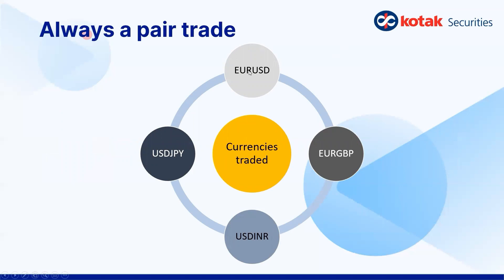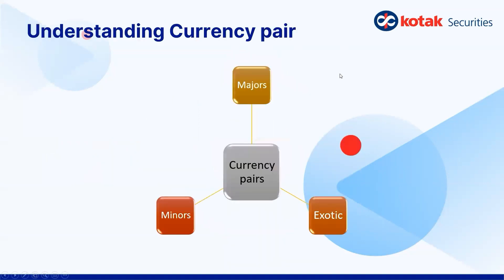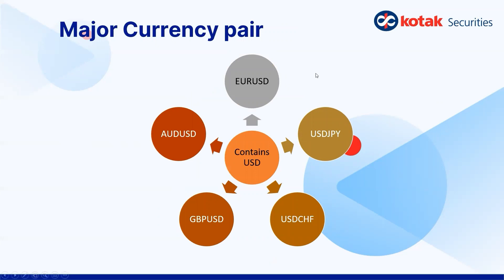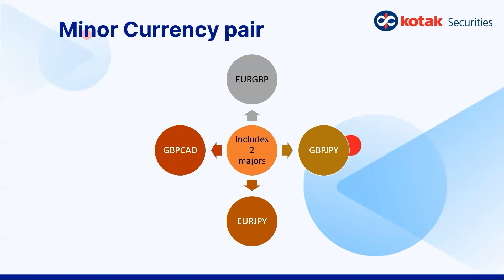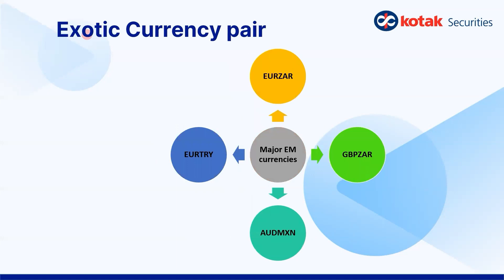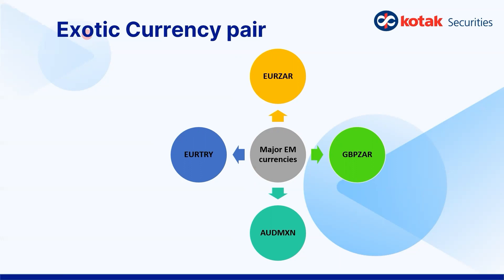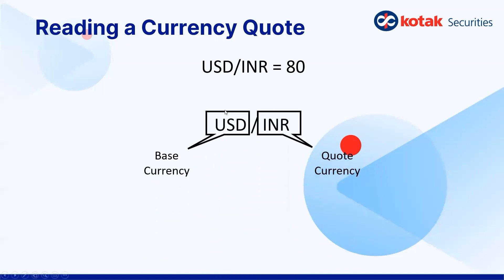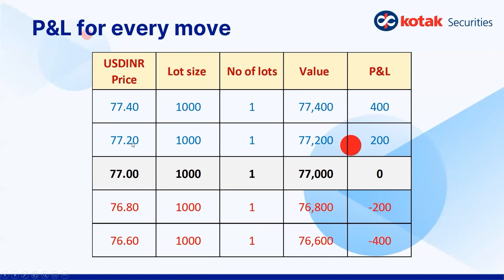What Is Forex Trading | Forex Trading For Beginner | Currency Trading Simplified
ForexTrading Currency trading for beginners is a video series specifically focused on guiding the new participants entering the Currency markets. In the 1st video What is forex trading, we take a look at the various FX bifurcation, understand how to read a currency quote. And finally understand how the price movement affects the profit and loss.

If you have any doubts or queries, then share them in the comments section below and we will get back to you.

Kotak Securities is a preferred choice of millions of customers when it comes to investment decisions. With free access to credible research, competitive pricing and high-speed trading platforms such Kotak Neo Mobile app, Kotak Neo Web Platform and NEST, it makes investing an effortless journey for both new investors and experienced traders. To open a FREE demat and trading account with Kotak Securities, please